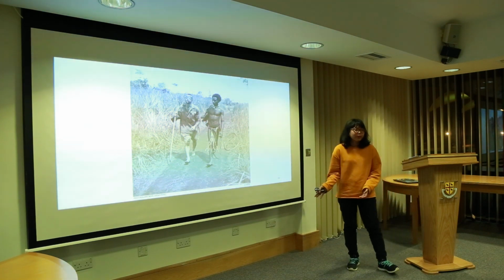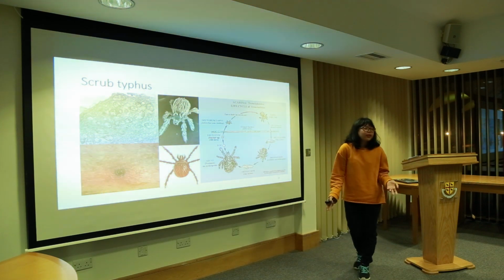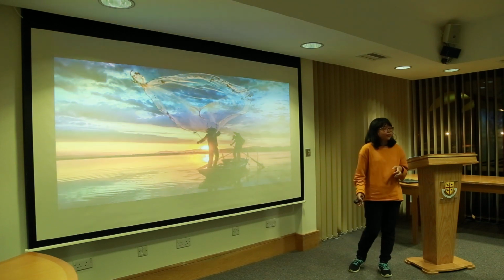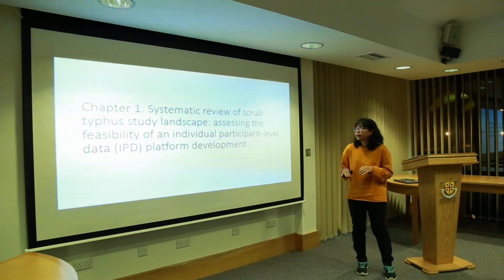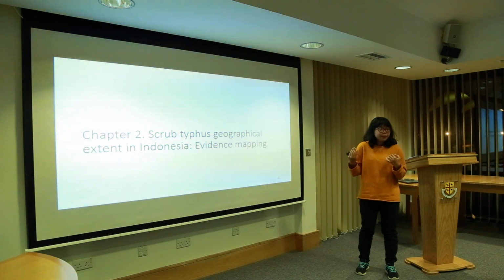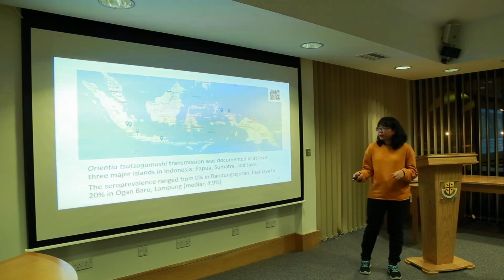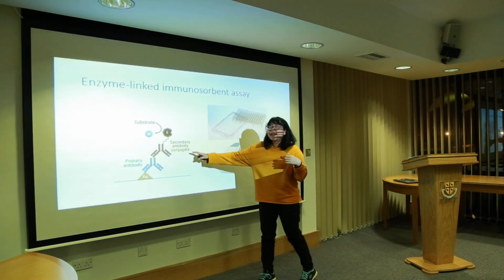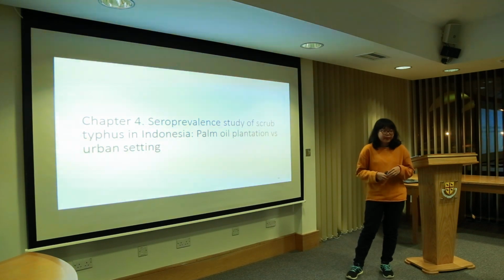DPHIL NIGHT 2018 - Clinical Medicine (Kartika Saraswati)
This pitch is part of the DPhil Night organised by the Oxford University Indonesia Society at St Edmund Hall, University of Oxford on 8th November 2018.